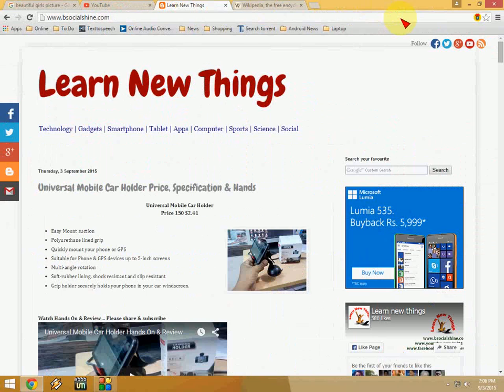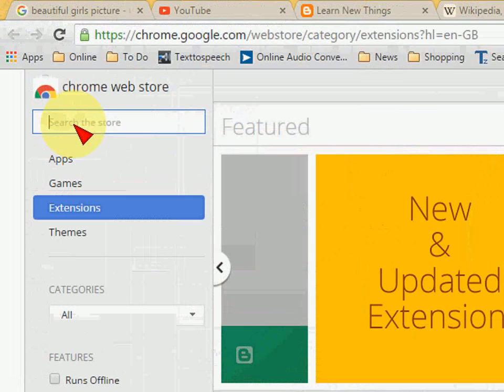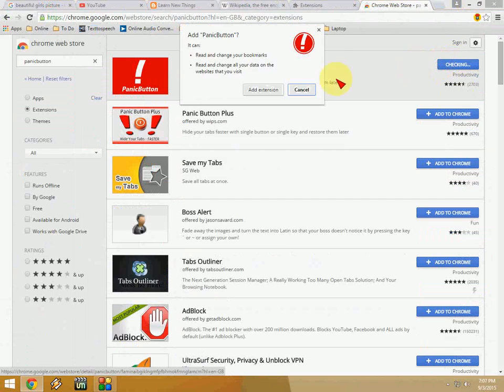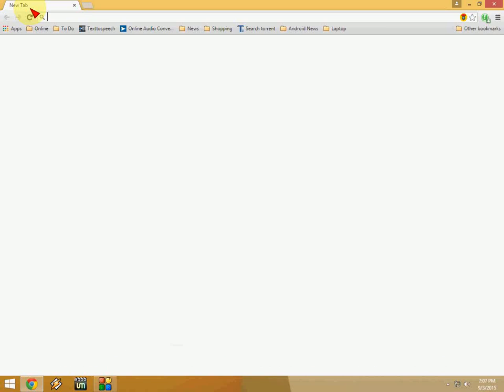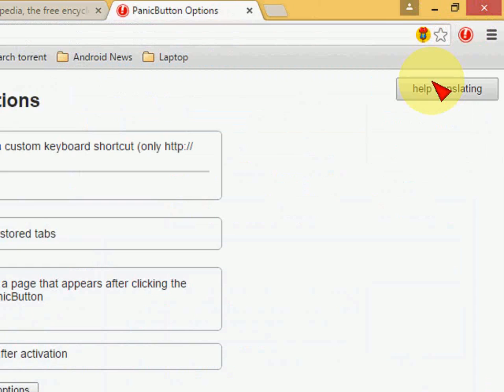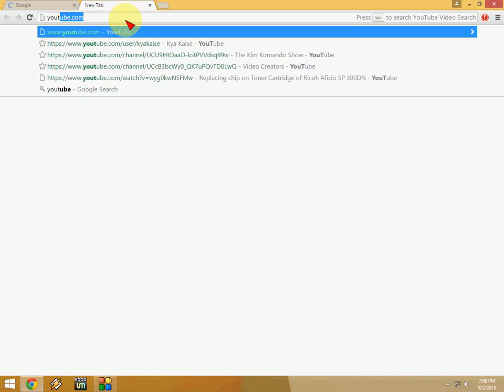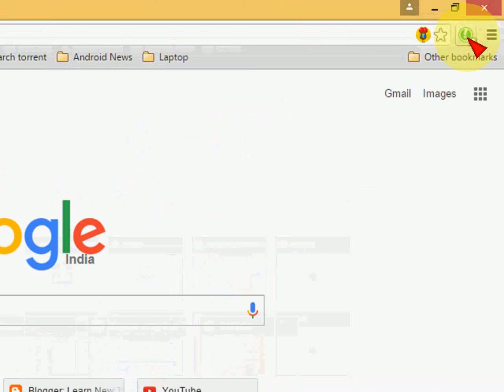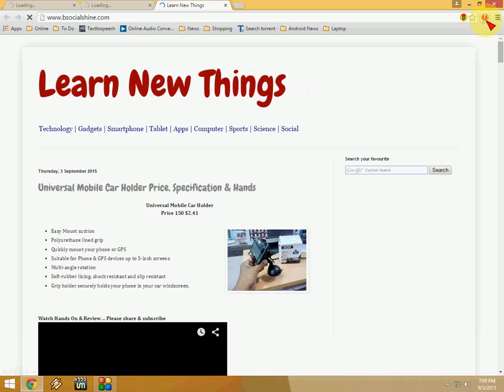Shortcut key to Hide Tabs in Browser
Hide all opened tabs from the browser
Hide tabs in chrome browser
keyboard shortcut key to hide/invisible tabs
how to hide tabs in browser.